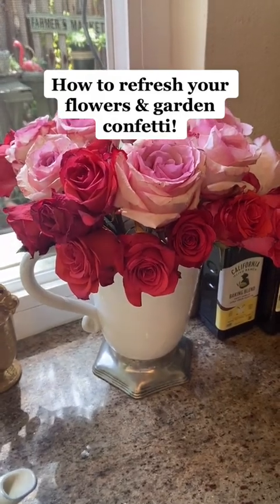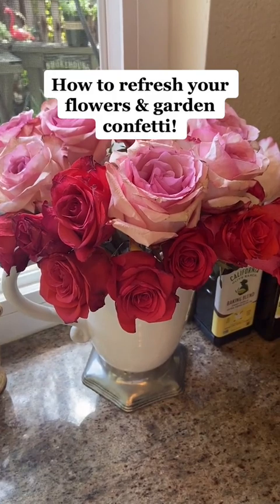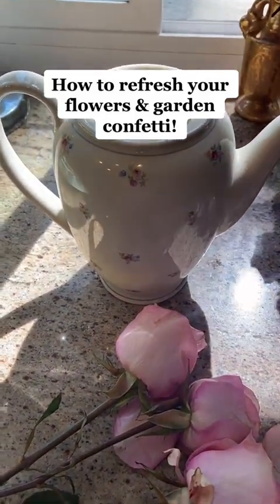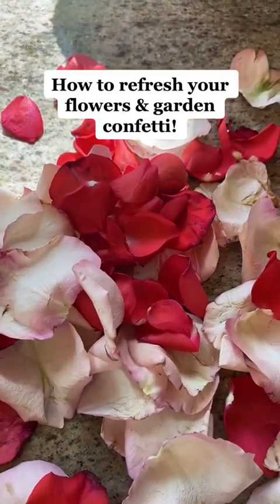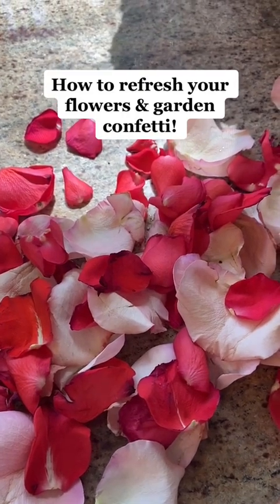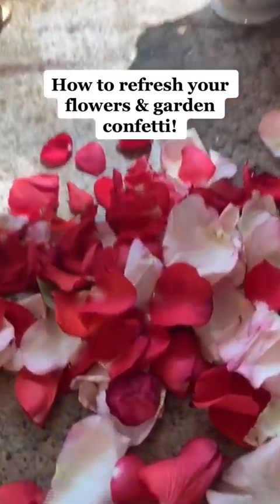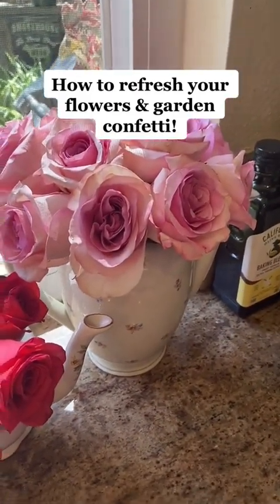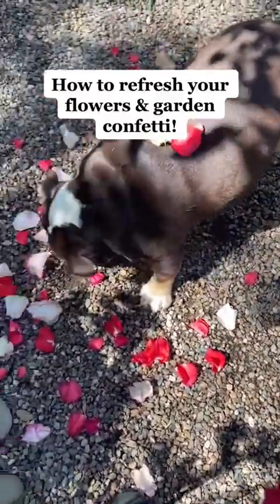It’s my first tutorial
It’s my first tutorial, forgive me! All the things I love in this video: flowers, gardens, and bulldogs. Just missing wine and the hubby.

ABOUT DR KATHY:
Dr. Kathy Nickerson is a licensed clinical psychologist, CNBC contributor, and nationally recognized relationship expert who has helped thousands of couples. Over the past 20 years, Kathy has presented marriage and relationship advice at more than 70 conferences, while authoring more than 85 professional articles and books with coverage in Bustle, CNN, Forbes, Glamour, LA Times, Newsweek and many more.

Dr. Kathy radiates a sincere, familiar warmth that makes everyone she talks to feel comforted. She captivates readers and listeners with her vibrant and humorous style of communication. Kathy’s approachable and transparent style makes her feel like an "open book," and she is beloved by her clients for intuitively understanding their ideas and feelings.